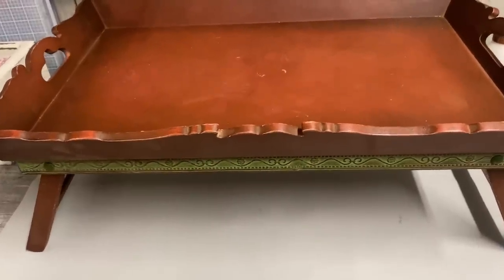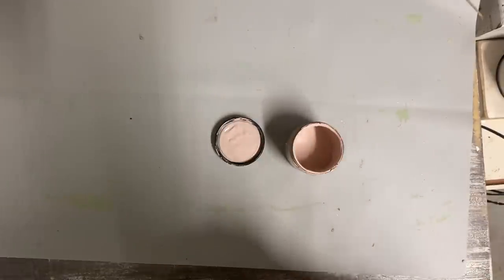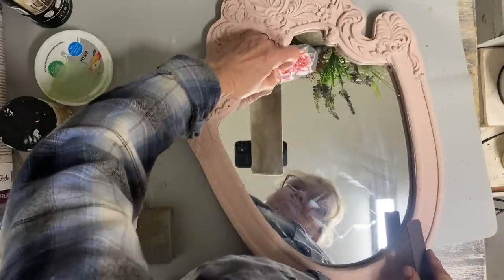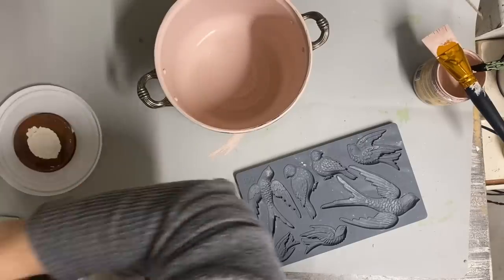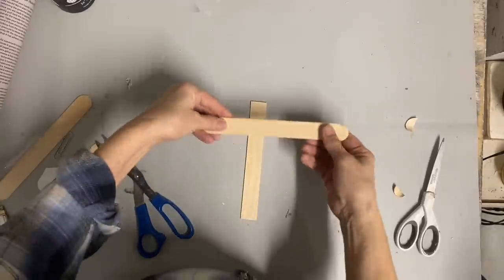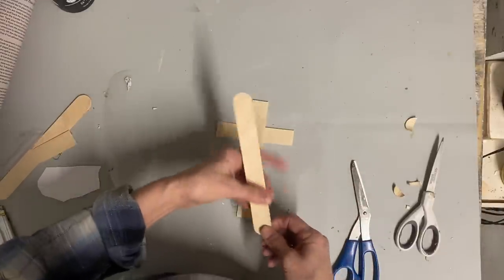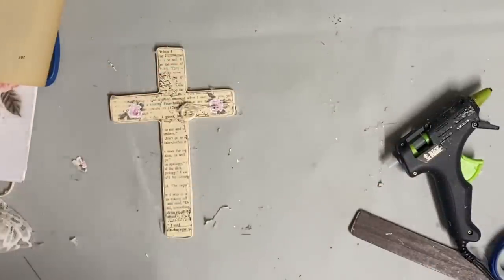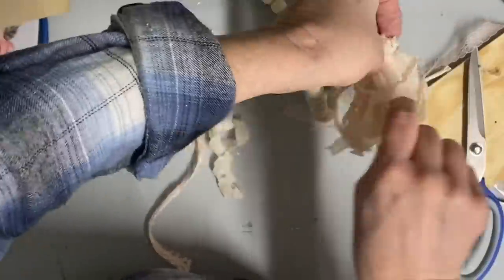Cottage Core Thrift Flips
Green Dixie Belle chalk paint is a mixture of Farmhouse, evergreen and collard greens

Pink is Tea rose and rebel yellow

Check this out!
Rose transfers

Check this out!
Transfers for tray